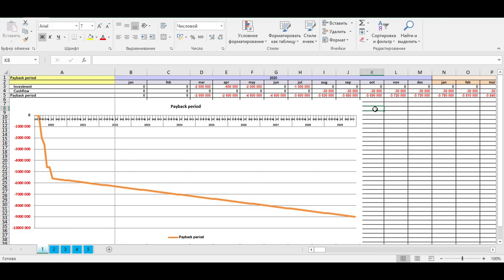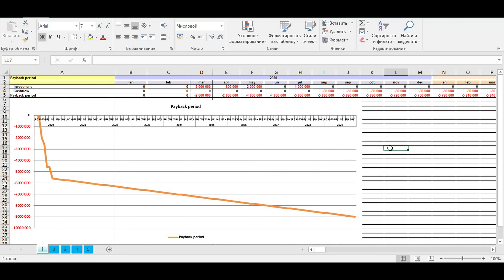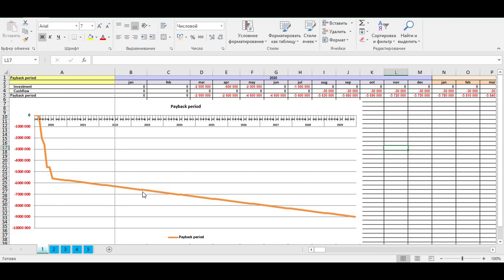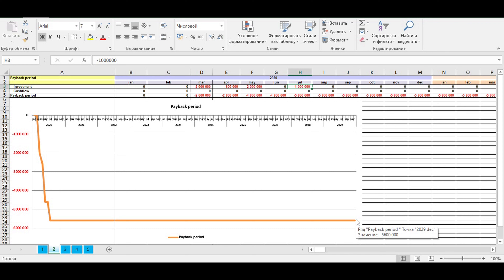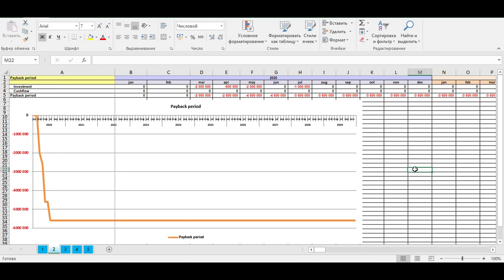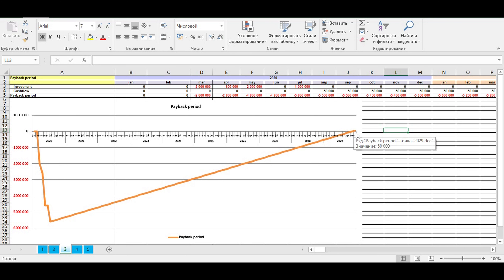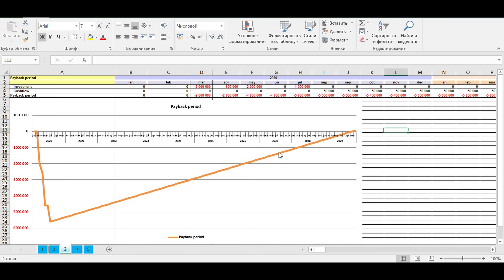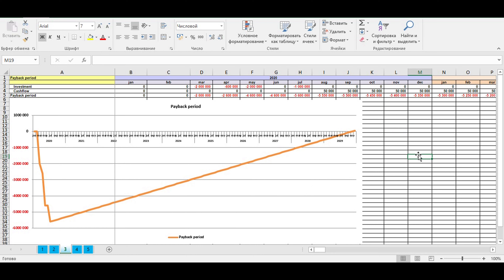#15 How to interpret payback period graph? Business plan / Financial model. Part 1.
How to interpret payback period graph? What useful information can you get from it? Watch the video and you will get the answer!

We are business planners so we can help you with your business plan and financial model in Excel!